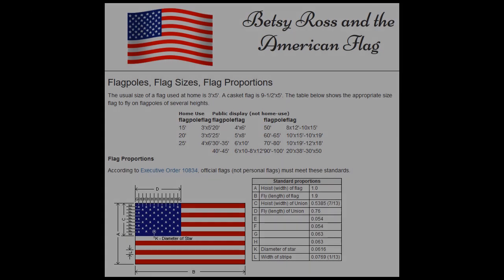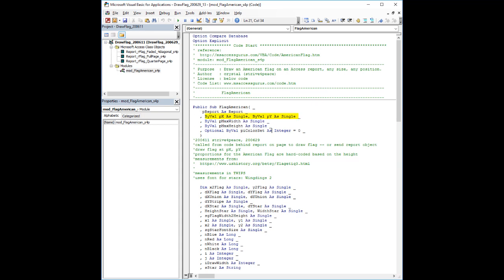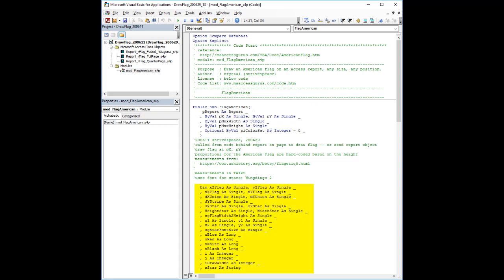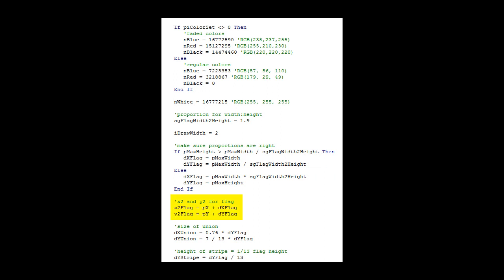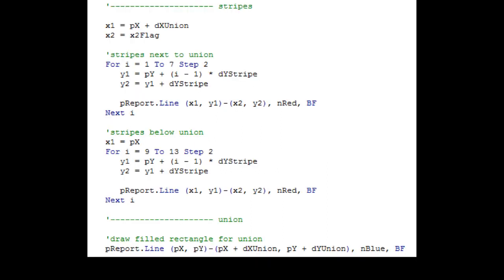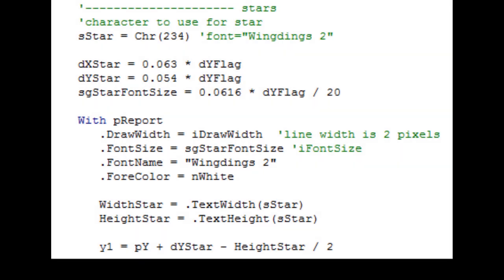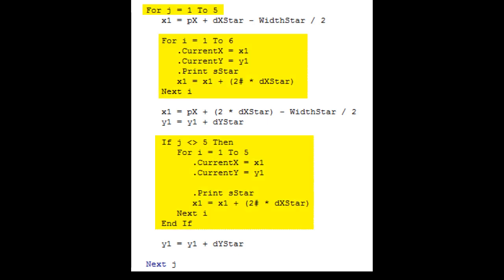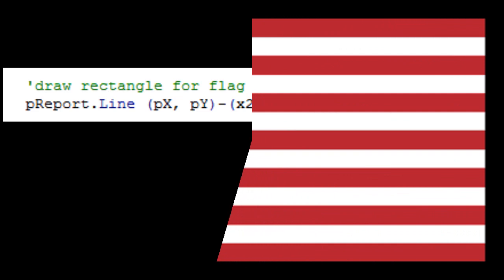Draw American Flag with Access using VBA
Draw an American flag on an Access report, any size, any position, using VBA.  Since there aren't parades this year, or big social gatherings,  to celebrate Independence Day, I made this video tutorial for you! ... as I listened to fireworks going off all over town.

You can do a lot of drawing in Microsoft Access with just a few commands.
This American flag was drawn with 2 methods: Report.Line and Report.Print.

Measurements are in TWIPs (TWenty In a Point). There are 1440 twips in an inch, and about 567 twips per cm.

kind regards,
crystal

Remote Training and Programming